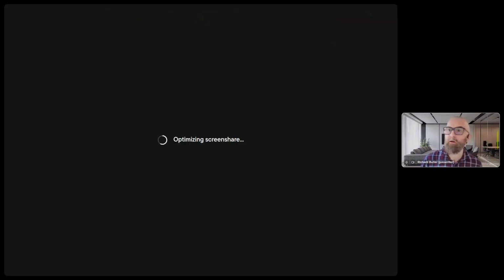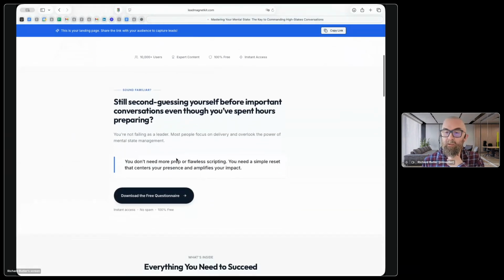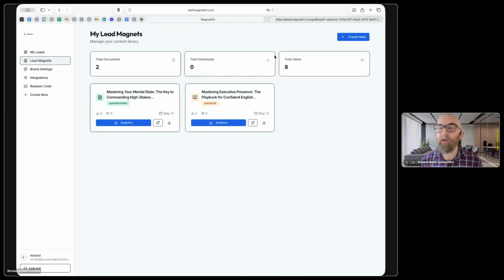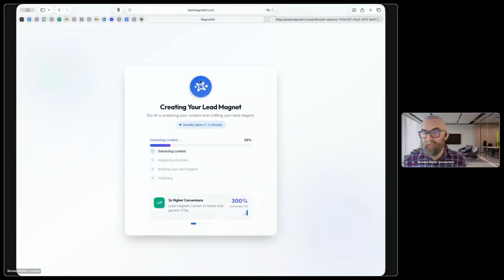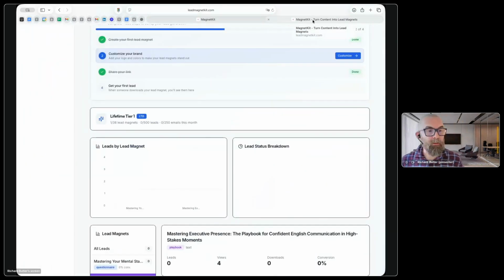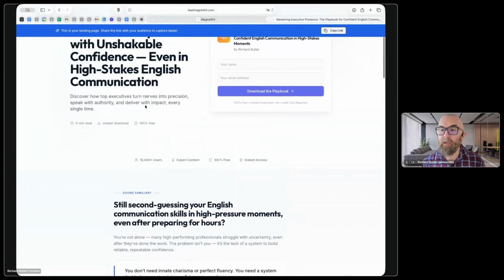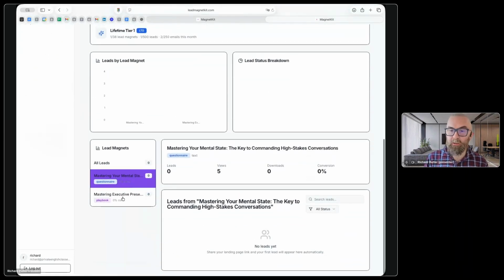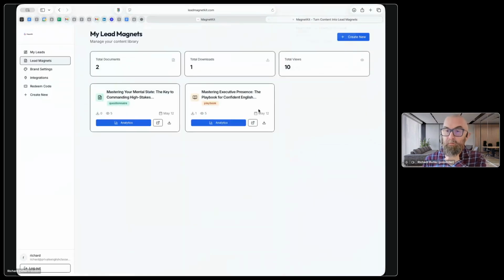Magnet Kit Review: Create High-Quality Lead Magnets from Any URL (DealMirror Lifetime Deal)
Struggling to create high-converting lead magnets that actually look professional? In this video, I review Magnet Kit, a lead magnet creation tool currently on DealMirror, and show you exactly what it gets right… and where it still needs work.

If you generate leads with PDFs, playbooks, or guides, this review will help you decide if Magnet Kit deserves a place in your toolkit.

🎥 What You’ll See in This Magnet Kit Review

In this video, I walk through Magnet Kit step-by-step and cover:
Real Example Lead Magnet
I show a live example: *“Navigating High Stakes Conversations with Unshakable Confidence in Seconds”*
You’ll see the **full lead magnet** Magnet Kit created for me, including content, structure, and layout.

What I Like About Magnet Kit

 Creates high‑quality lead magnets from almost any URL
You can use content from:
    * Your website
    * LinkedIn posts
    * YouTube content

  * Simple interface and easy PDF download & sharing
  * Built‑in lead capture pages with email opt‑in and lead tracking

What I Don’t Like / Limitations
  * The 10,000 users” badge on the page – not accurate or customizable right now
  * Branding/white‑label issues:
    * Magnet Kit branding visible
    * No custom domain yet

  * Limited page customization:
    * Can’t edit page layout or copy (e.g., testimonials section)
    * Can’t embed your own elements

* Some spacing and formatting issues in the generated PDFs
  * Lead magnet generation can be a bit slow at times

 🧪 Live Demo: Creating a Lead Magnet from a URL

I walk through a live test where I:

* Paste in a tex  related to English tenses for recruiters
* Ask Magnet Kit to generate a playbook lead magnet
* Show how it:
  * Processes the content
  * Generates the PDF
  * Lets you download and share the lead magnet

* Show how leads are stored, including:
  * Views
  * Subscriptions
  * Lead management options